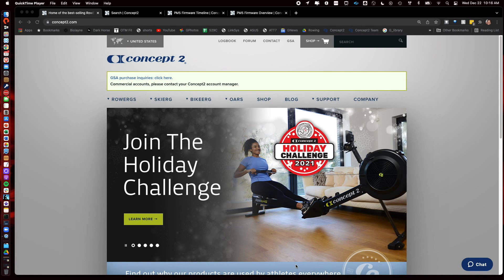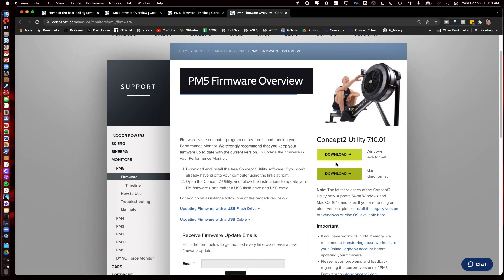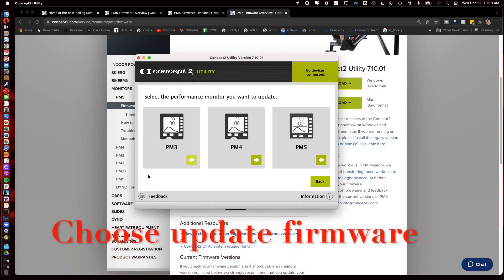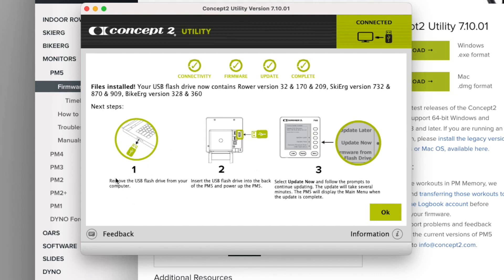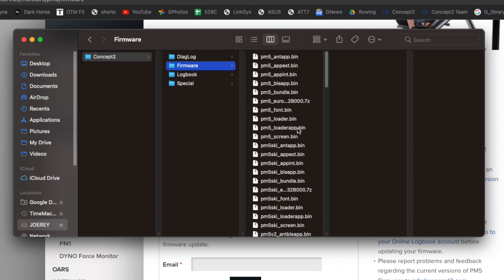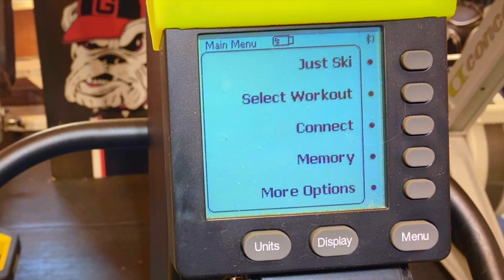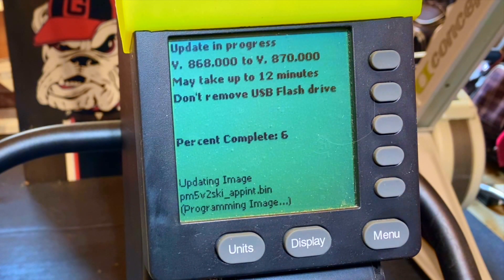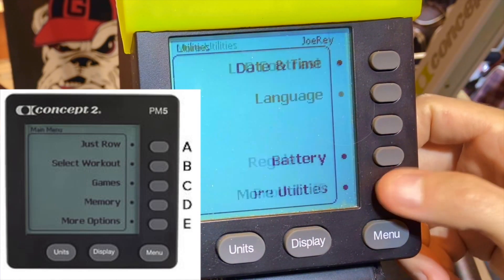Upgrading Concept2 PM5 Firmware via USB Drive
A few times a year Concept2 will release updated firmware for the PM5 monitor on the RowErg (aka rower), SkiErg, or BikeErg.  To some people this can be a scary process but this short video should to give you confidence to update your PM5.  As of the posting of this video all three of my ERGs have updated successfully with no lingering Bluetooth connectivity issues.

UPDATE - Depending on your current firmware level you may need to do this at least twice. Just repeat inserting the USB drive until the PM5 goes to a "Lifetime Meters" screen vs telling you there is an update available.

What is fixed in this and past versions?

Do you have a PM4/3/2/1?

In today’s video we use some very inexpensive visual aids to help with the rowing stroke efficiency and chain path.  No matter if you are new to the rower, AKA RowErg, or a seasoned athlete this can help perfect the stroke over long rows (15+ min) or WODs so you have some bright visual targets to aim for during that workout.  Using some Velcro, a few Pipe Cleaners, and a Lacrosse Ball are ways to help reinforce a nice efficient chain path and remove any energy leaks that can occur with the handle.

Stuff I use and enjoy:
Concept2 Model D Indoor Rowing Machine with PM5

Concept2 BikeErg 2900 Stationary Exercise Bike

Concept2 SkiErg with PM5

Concept2 SkiErg Floor Stand

Hornet Watersports Rowing Machine Seat Cushion

Phone Holder Made for PM5 Monitors of Rowing Machine, SkiErg and BikeErg

Vapor Fitness Rowing Machine Seat Cover Designed for The Concept 2 Rowing Machine

PASOW 50pcs Cable Ties Reusable Fastening Wire Organizer Cord Rope Holder 7 Inch (Orange)

Caydo 360 Pieces Pipe Cleaners 40 Assorted Colored

Velocity Massage Lacrosse Ball (12 colors)

Garmin HRM Dual Bluetooth/ANT+- Heart Rate Strap

POLAR H10 Heart Rate Monitor, Bluetooth HRM  - Heart Rate Strap

Wahoo TICKR X Heart Rate Monitor with Memory, Bluetooth/ANT+